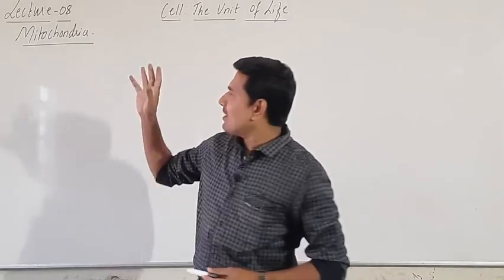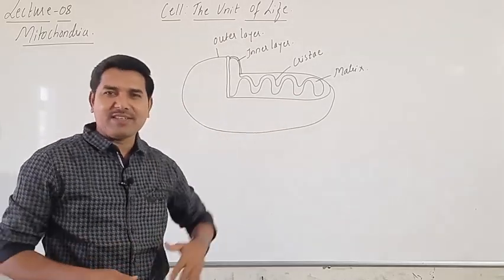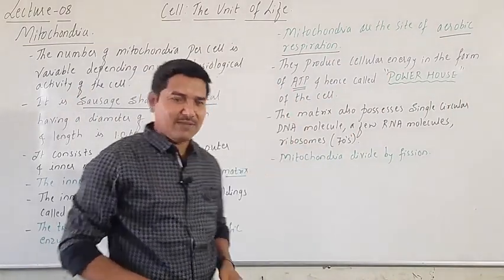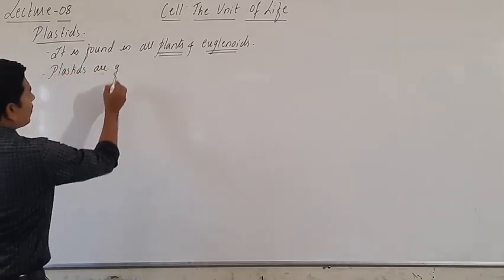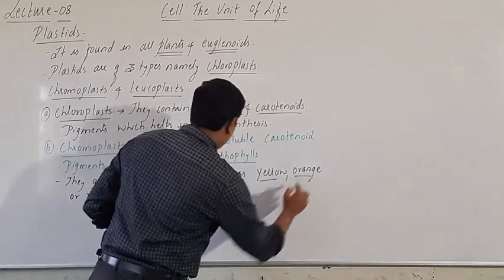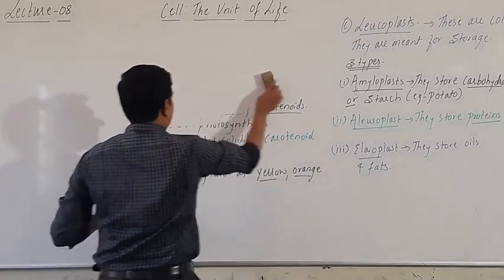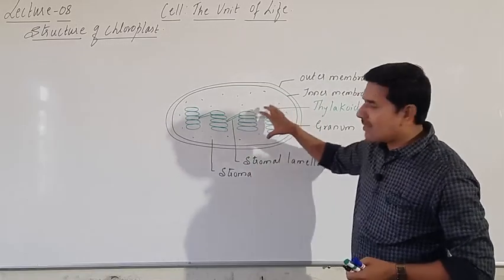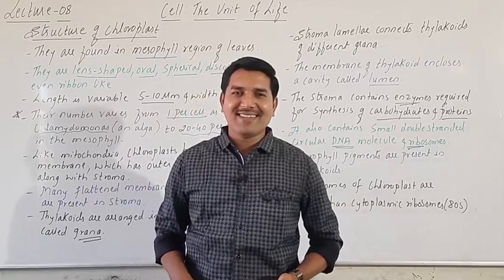LECTURE-08 | I-PUC BIOLOGY | CELL-THE UNIT OF LIFE | BY VIJAYPRAKASH SIR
MITOCHONDRIA AND PLASTIDS